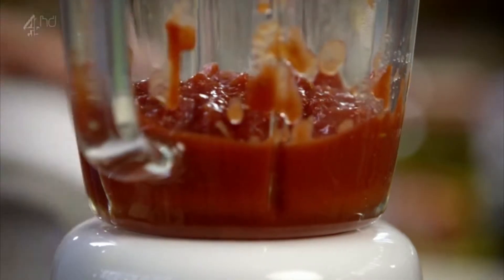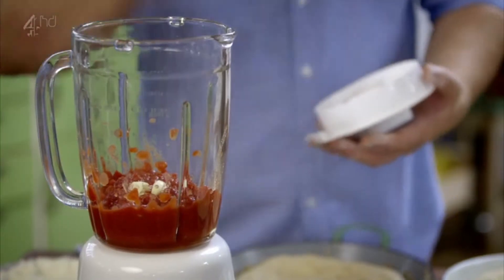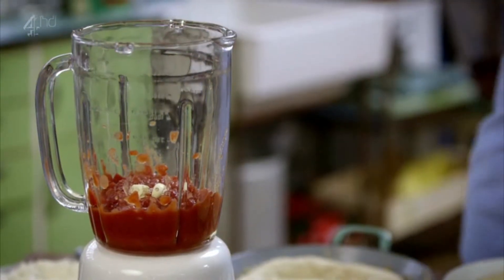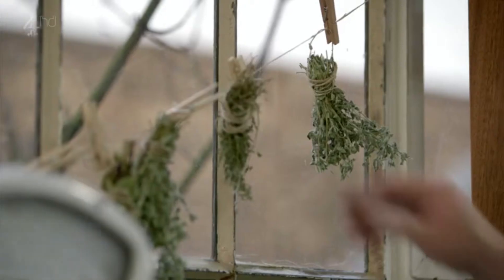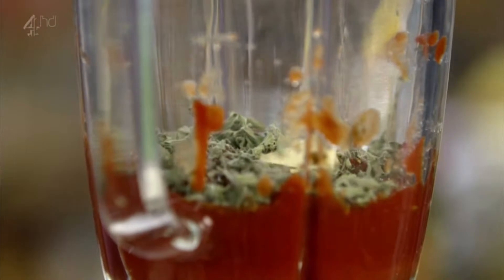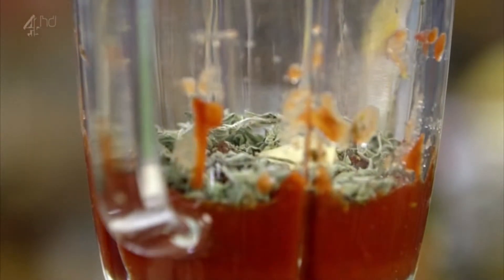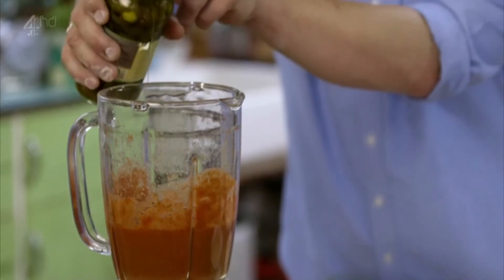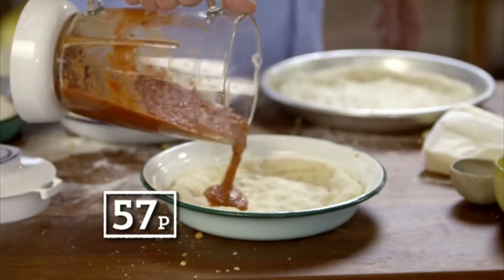The Best Pizza Sauce Ever! - Jamie Oliver Recipe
Recipe:

1 can (400g) chopped tomatoes
2 cloves garlic
1 tsp salt
~1 tbsp juice from a jar of jalapeno peppers